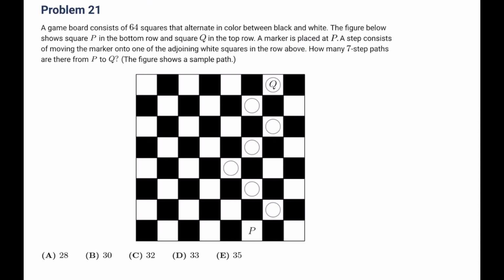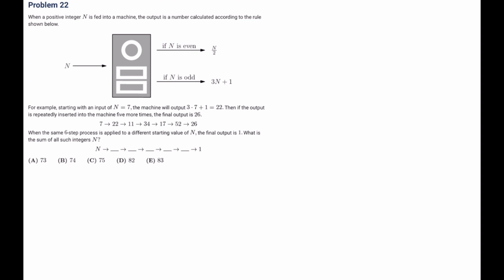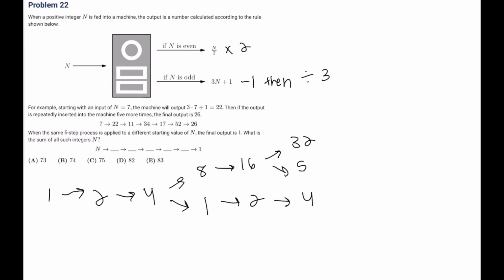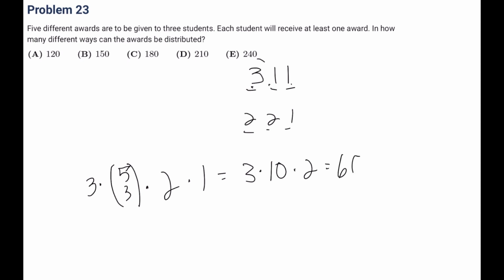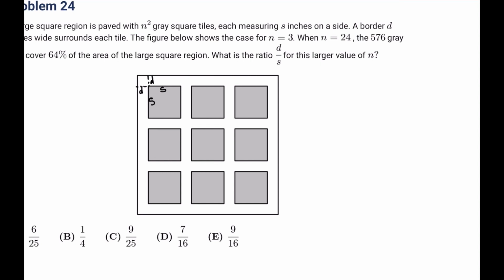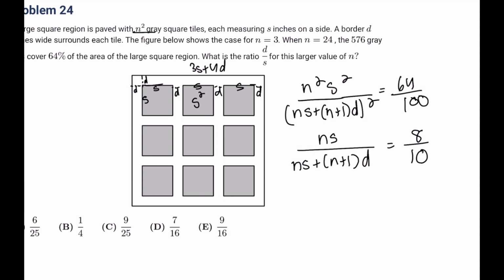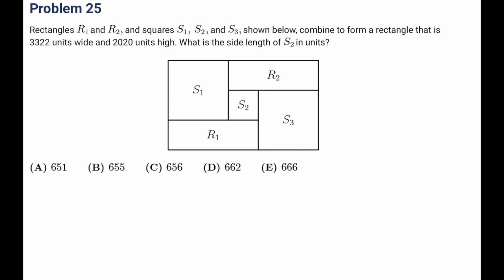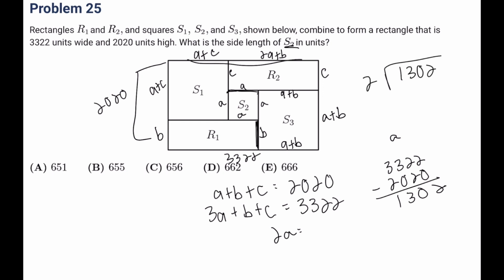2020 AMC 8 Problems 21-25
2020 AMC 8, Problems 21-25
0:00 Problem 21
1:23 Problem 22
4:03 Problem 23
5:52 Problem 24
9:48 Problem 25